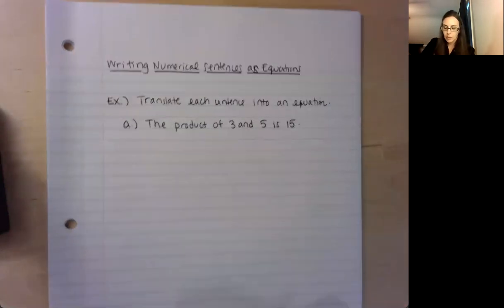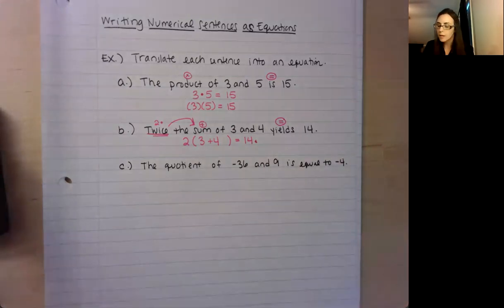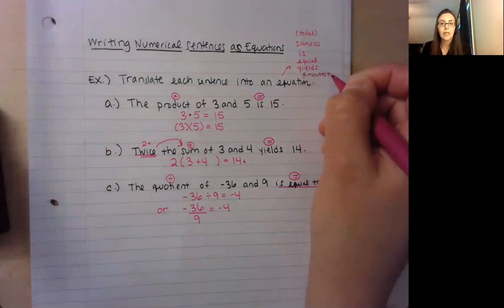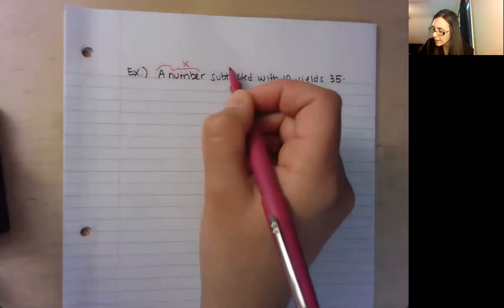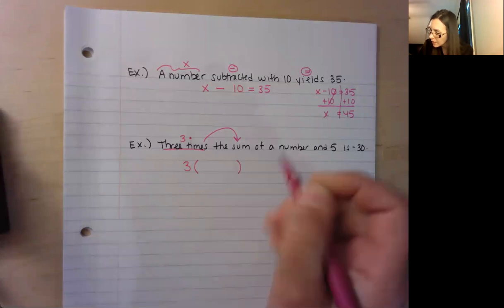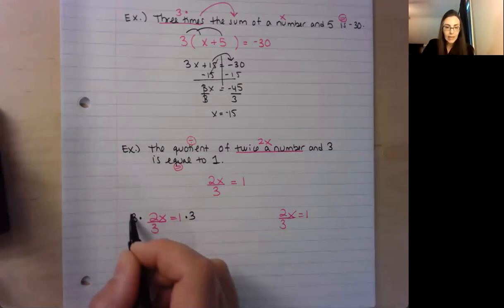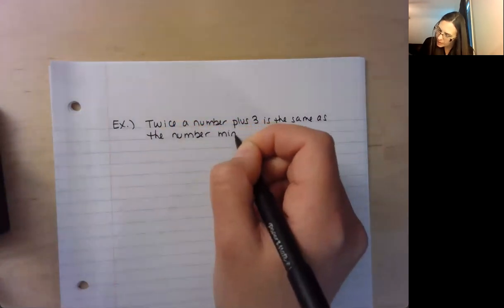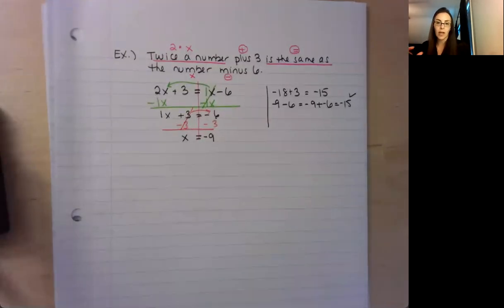MAT092-3-3 Writing Sentences as Equations